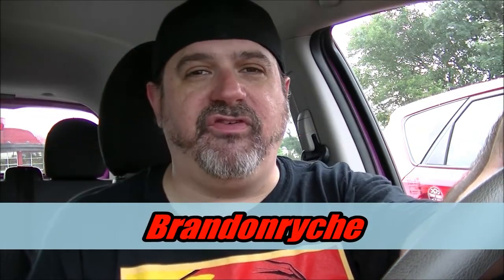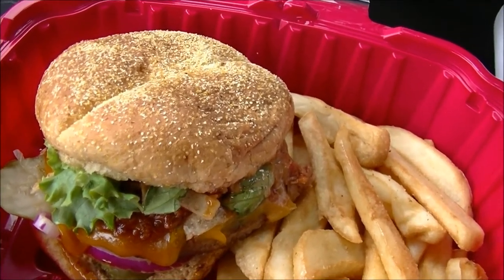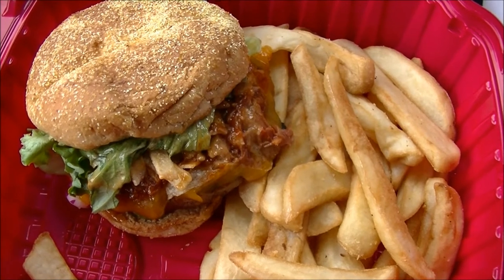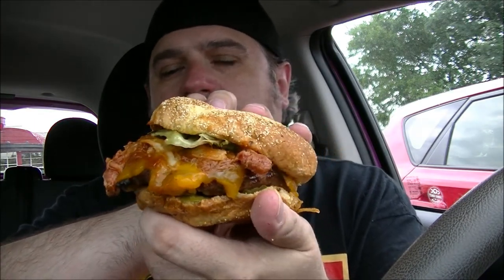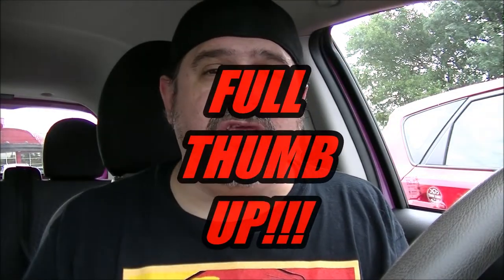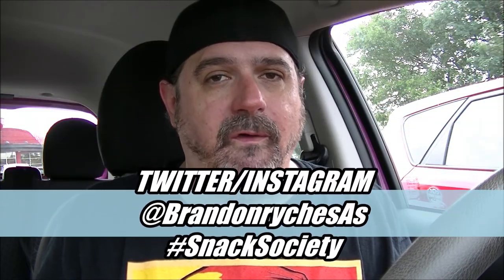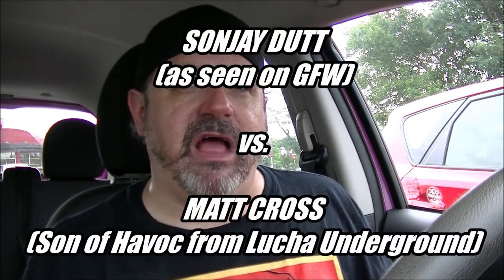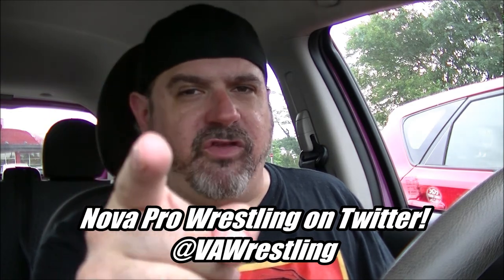sAs OtR: Red Robin BBQ Boss Hog Burger! NEW! LIMITED TIME!